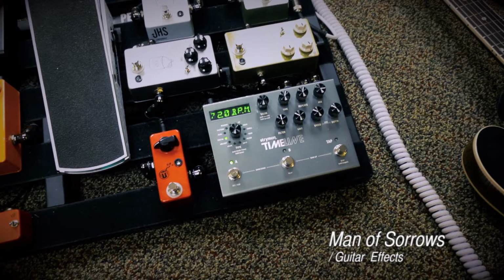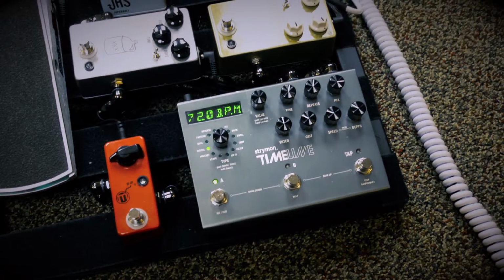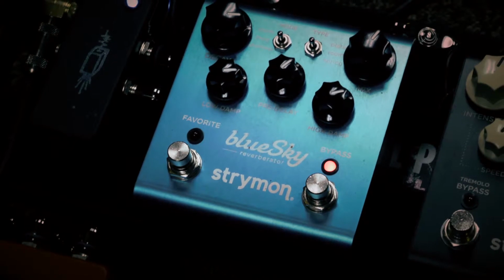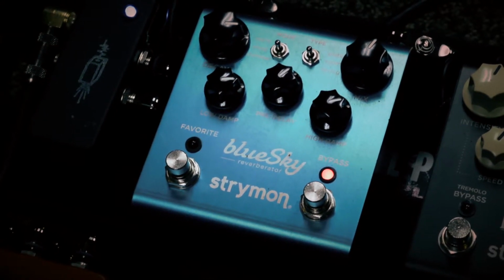Man of Sorrows | Guitar Tutorial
The Worship Ministry of Hill Country Bible Church Austin.